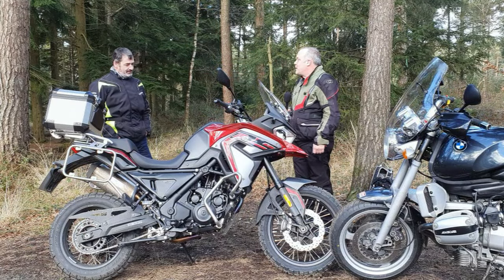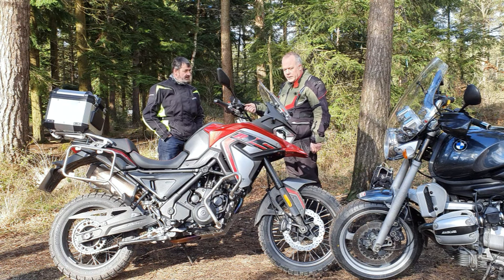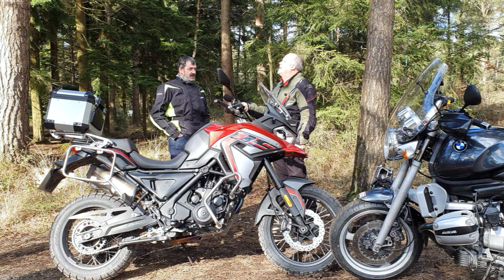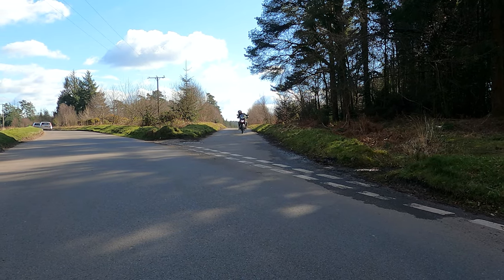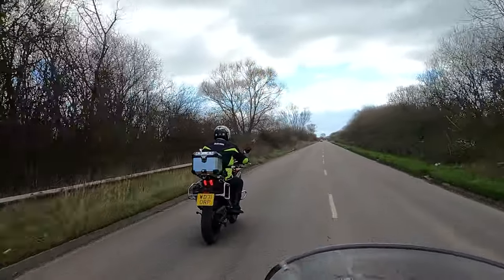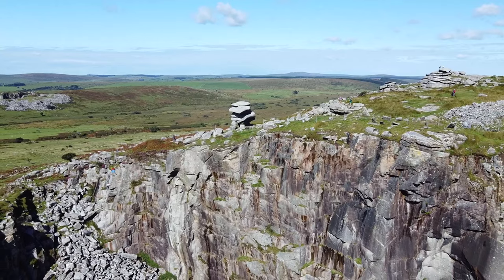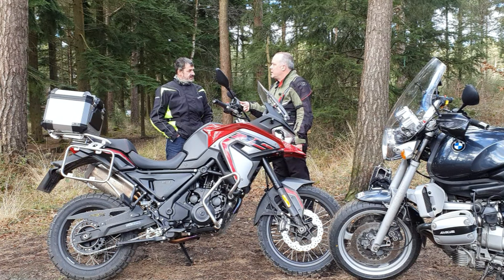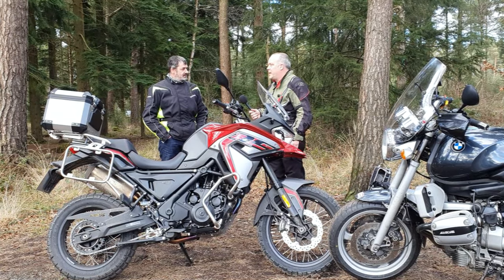VOGE 650 DSX & Saddlebags73 Chat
This week we have Saddlebags73 giving his thoughts on the VOGE 650 DSX after helping me out with some filming and ride-by shots filming for the full review.
After a couple of hours, we pulled over and I asked if he would be kind enough to tell me his thoughts on the bike for a second quality opinion which he was happy to do which was great for the video.

I also talk about his channel, bikes, including his Kawasaki 900RS, Royal Enfield Himalayan,  Royal Enfield Classic 500 and the future projections for his channel saddlebags73.
He has some good videos up and his "Rides Through Time " videos are first class.

And a Thank You to him for taking some time out to help me film this video.  I hope you enjoy it as much as I did making it.

0:00 Saddlebags73 VOGE 650 DSX
1:05 Saddlebags73 initial thoughts of the VOGE 650DS
1:23 Saddlebags73 Royal Enfield Himalayan
2:35 VOGE 650 DSX offroad thought's
3:23 VOGE 650 DSX comfort & Build quality
4:18 VOGE 650 DSX exhaust sound
5:25 VOGE 650 DSX dual carriageway riding
6:28 VOGE 650 DSX top speed
6:58 saddlebags73 rides through time
7:58 Kawasaki Z900RS
9:00 Saddlebags73 Royal Enfield Classic 500
10:00 VOGE 650 DSX our final thought's

Thank you for your support watching the exeter-rider channel

Workshop Tools -

Battery optimiser 36.99
Carb balancer £20.10
Amazon socket set £55.99
Granville 0173 80/90 5L Hypoid Epex Gear Oil
Engine oil nc and beemer
Oil filter cap tool
Feeler gauges
Copper crush washer pack
funnel with nozzle
FOLDING MIRRORS
Silverline Spanner set
Long Reach magnet find
Extensive Amazon socket set